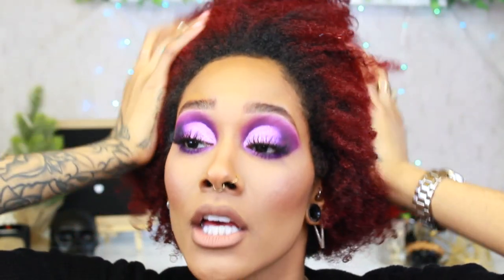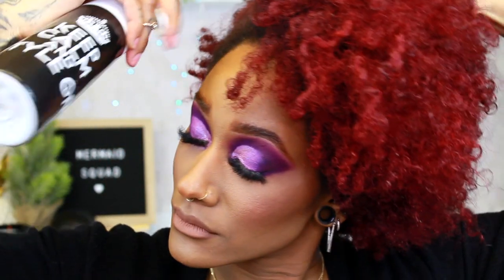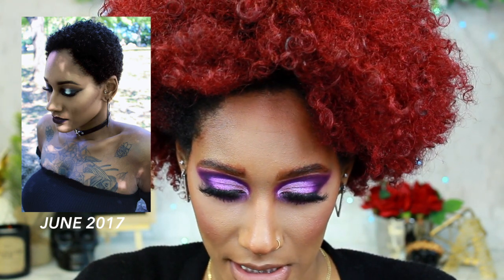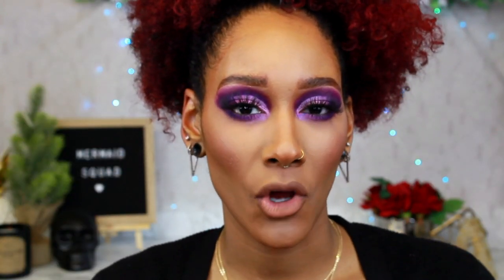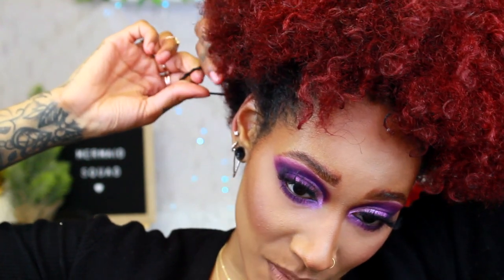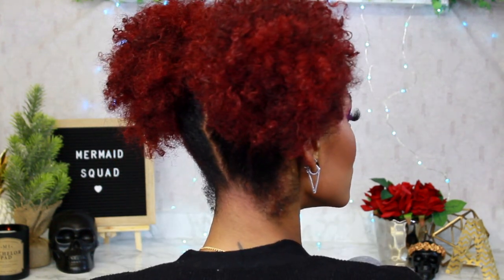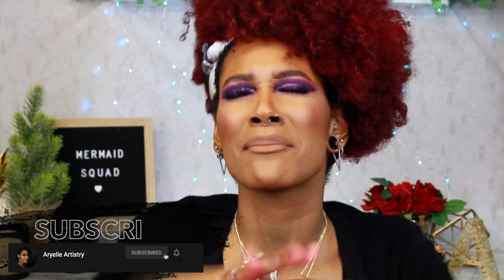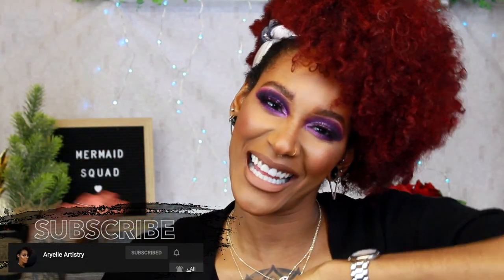Hairstyles for Natural Hair | Aryelle Artistry ♡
Hey Mermaids! This is my first hair styling video on my channel! I wanted a change so I decided to do some cute hairstyles for natural curly hair. My hair type is a mix between 3c/4a just in case you guys were wondering. I hope you enjoy this video on how to create these looks! I love you so much and I will see you in my next video!

xo Aryelle

» Hair Spray Bottle
» Extra Large Hair Ties
» Hair Ties
» Cricket Teasing Brush
» Bristle Hair Brush Hair Pick
» Rattail Combs
» Head Scarves

BRUSHES:
» Eyebrow Spoolie Brush
» Amazon Brushes (Black Handle)